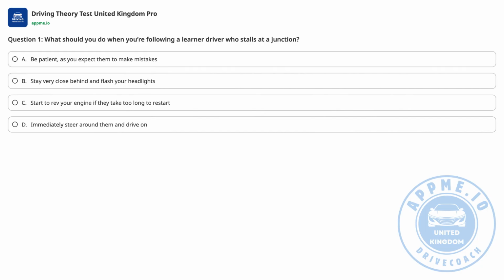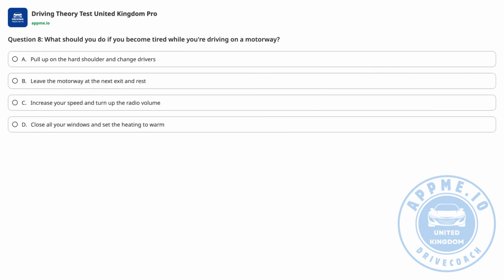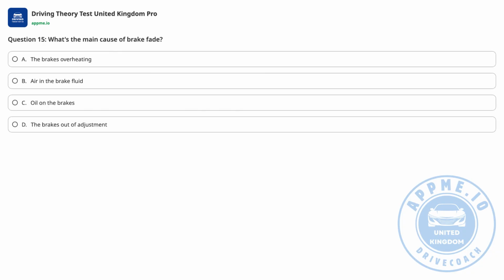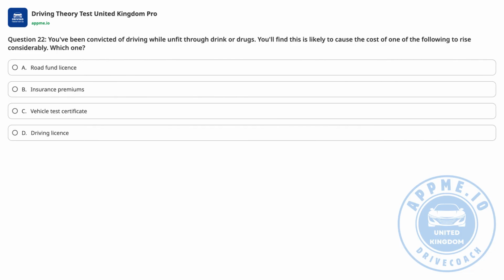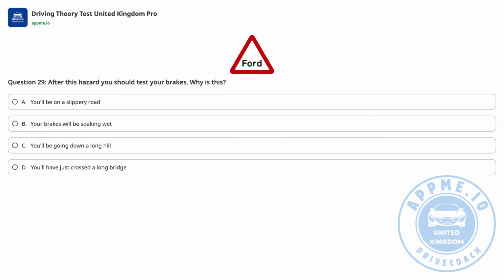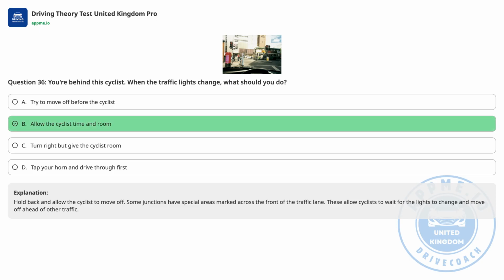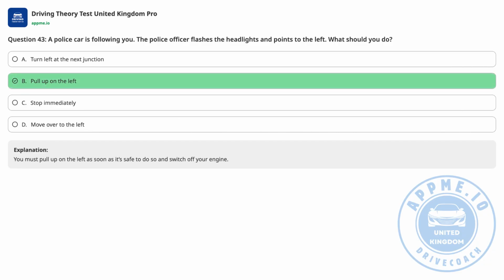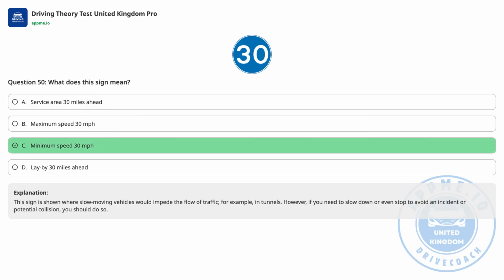Driving Theory Test UK PRO 2025 | 50 REAL Car Questions | DVSA Exam Practice | Part #56